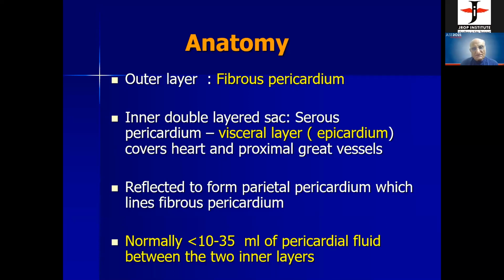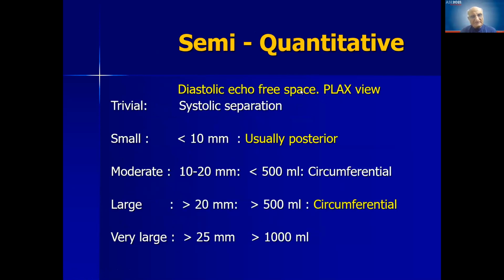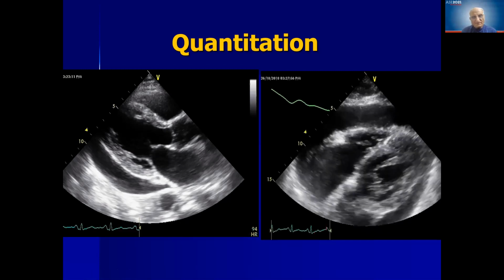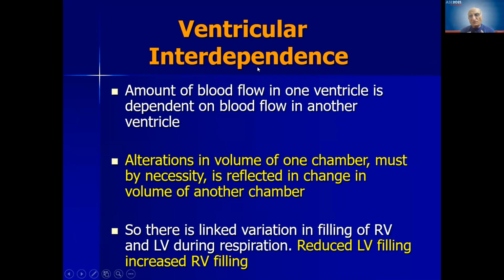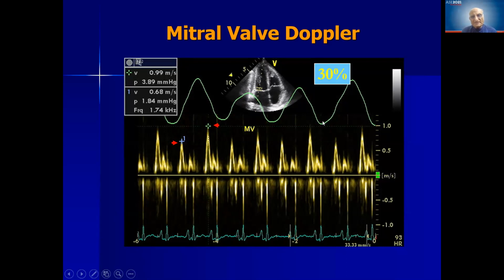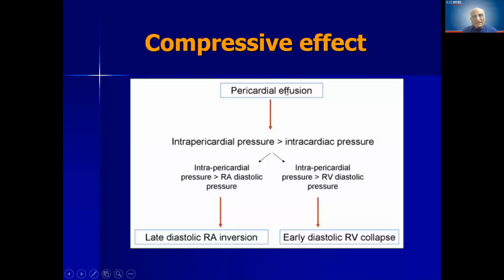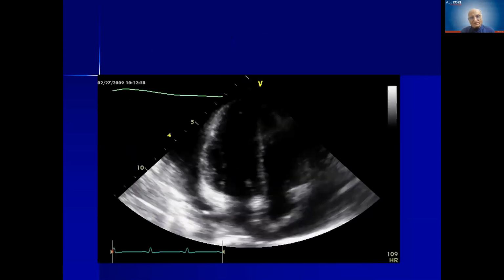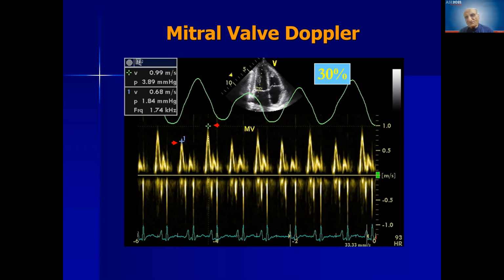PERICARIUM BY DR SK PARASHAR